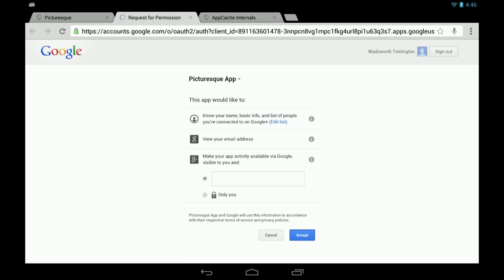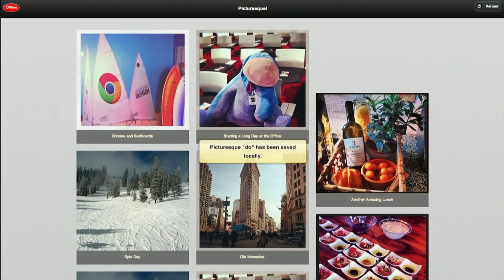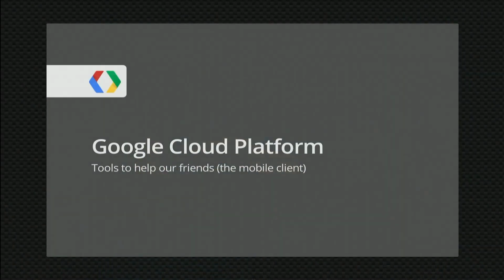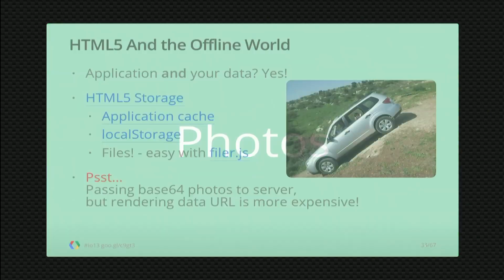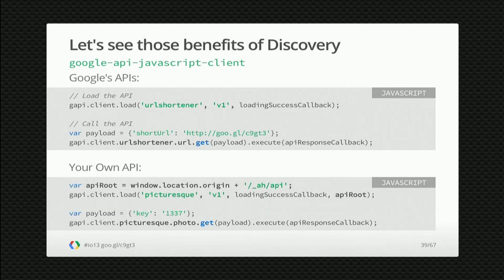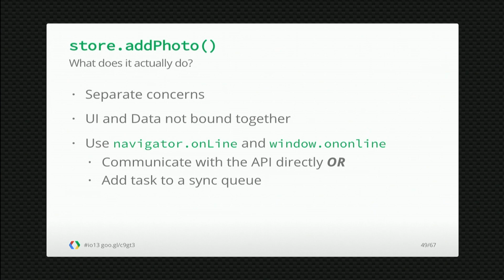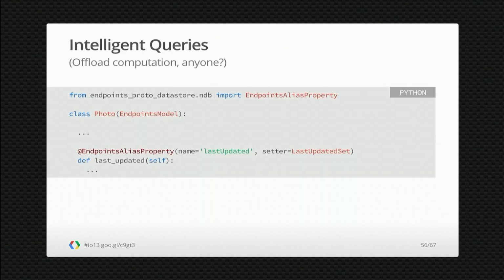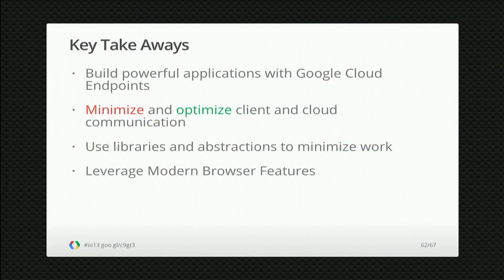Google I/O 2013 - Mobile, Web and Cloud - The Triple Crown of Modern Applications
Danny Hermes, Ido Green

Ready to rock the world with your next application?  Odds are you are thinking about mobile, web and the cloud. In this session we will walk through building a modern mobile web application that takes advantage of the Google Cloud Platform.  Learn trips, best practices and solid architecture that will make your next mobile web app an amazing success.